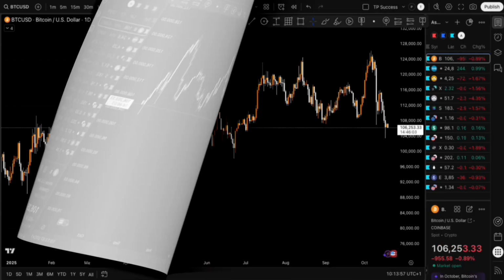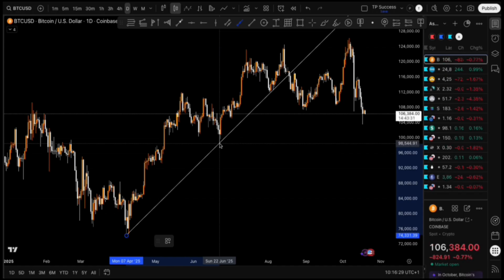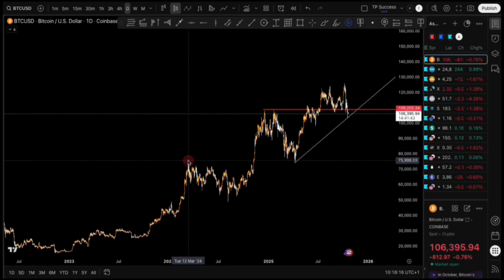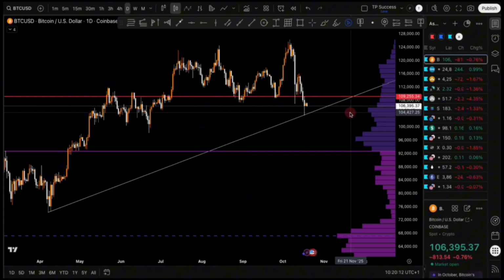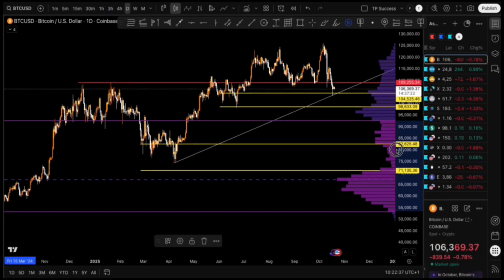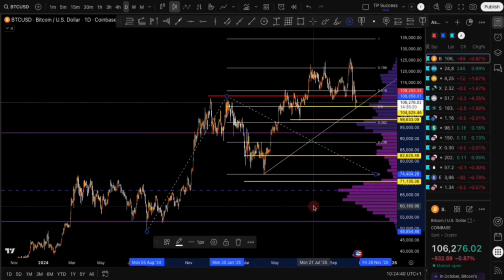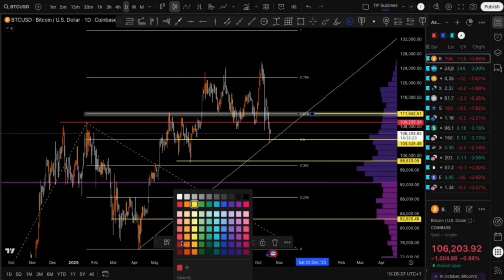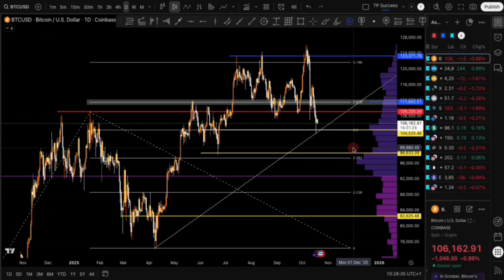How to do Technical Analysis for Swing Trading: For BTCUSD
📅 Monday 20th Oct